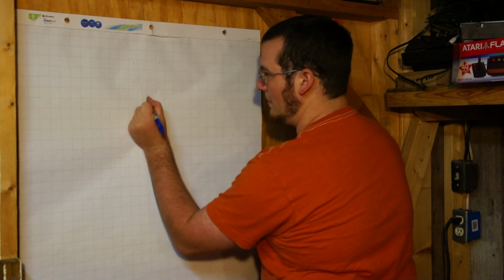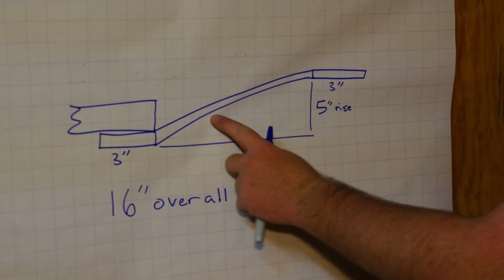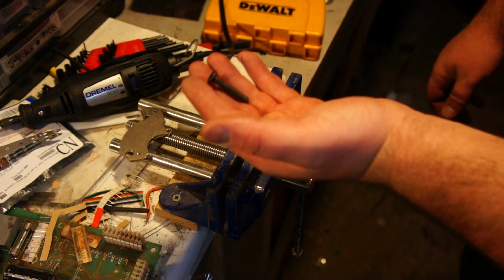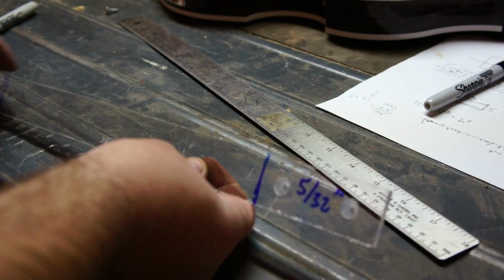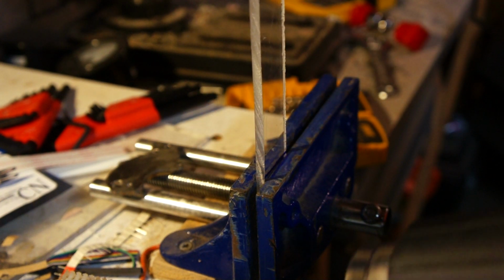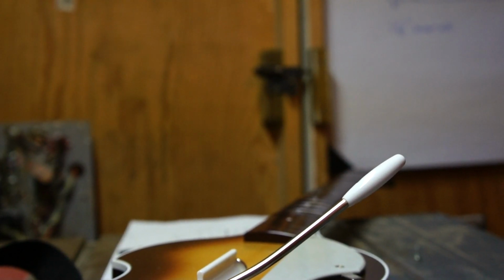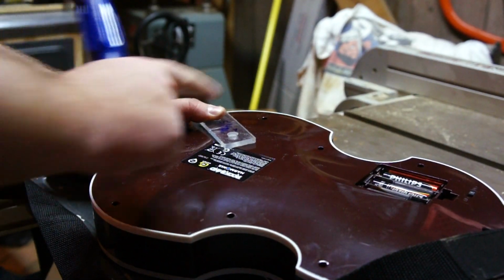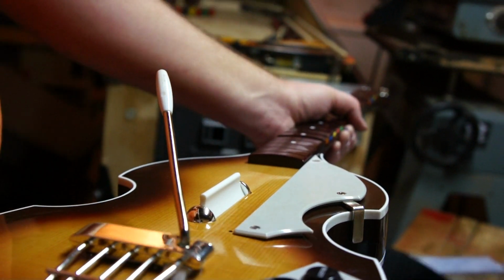Rock Band Guitar Camera Mount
Rock Band has a really cool camera angle where it looks up from the base of the guitar all the way to the fret board. This camera mount copies that look. Also this is my first video to feature an intro! Hope you enjoy it.

Parts Needed:
1 - 16" x 1.5" x .25" plexiglass
1 - 12" x 1/5" x .125" aluminum strip
1 - 1/4"  20 screw that is 1/2" long
6 - #6 1/2" sheet metal screws.

Tools:
Drill and bits
Dremel
Heat Gun
Various screw drivers

Filmed with a Sony NEX-5.